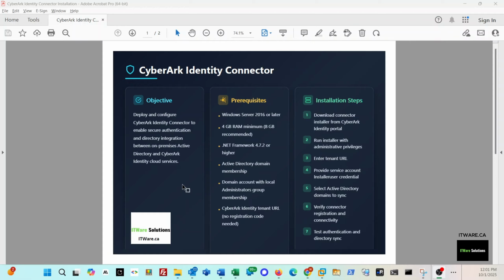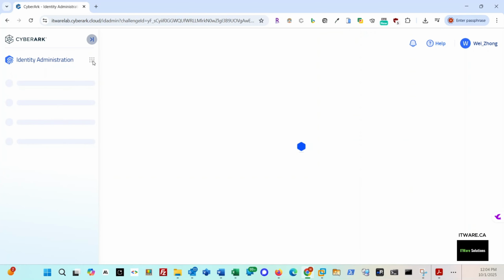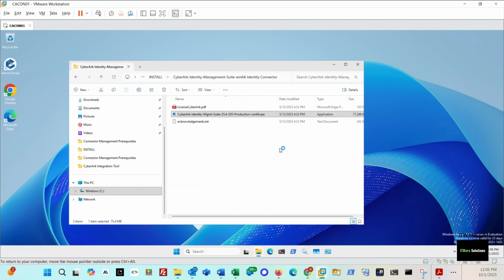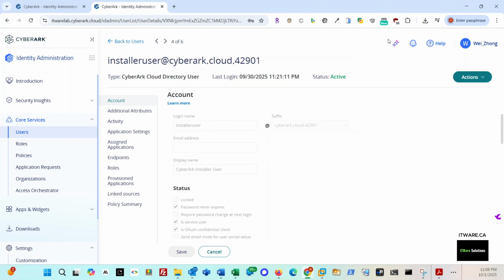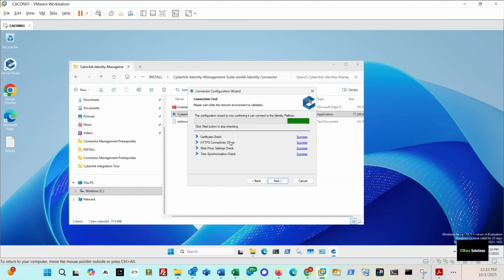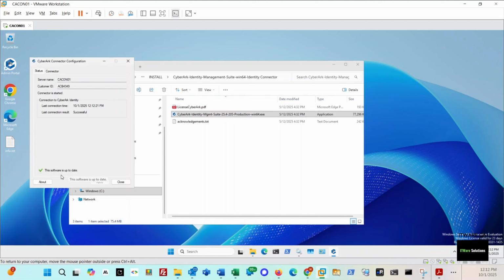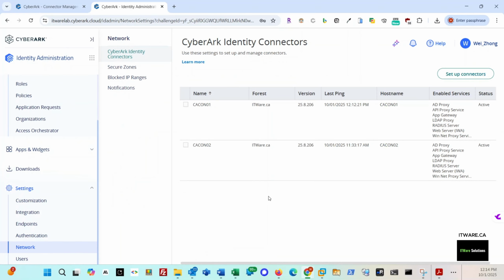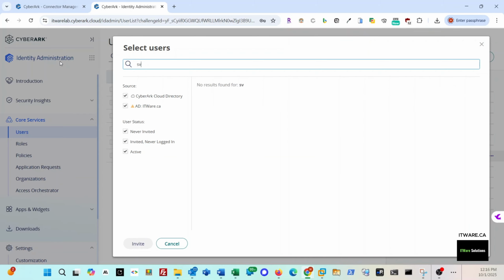CyberArk Identity Administration Guide: #1 How to CyberArk Identity Connector Installation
Learn how to deploy and configure the CyberArk Identity Connector to integrate on premises Active Directory with CyberArk Identity cloud, including prerequisites, installation, and validation on Windows Server. This tutorial also covers service validation, connector update/upgrade, and directory sync testing to ensure secure authentication flows.

What’s covered:
Download the connector installer from the CyberArk Identity portal, run with administrative privileges, enter tenant URL, provide service account credentials, select AD domains to sync, verify connector registration and connectivity, test authentication and directory synchronization.

Prerequisites:
Windows Server 2016 or later, 4 GB RAM minimum (8 GB recommended), .NET Framework 4.7.2 or higher, Active Directory domain membership, domain account in local Administrators group, CyberArk Identity tenant URL, outbound HTTPS (443) connectivity.

0:00 Overview and Prerequisites (OS, versions, tenant, etc.)
0:52 Install steps
09:13 Validating service & Identity Connector Update/Upgrade
13:28 Validating Directory Service Integration

Notes: Use a domain account with local admin for installation and service registration; harden/least privilege post validation. Ensure outbound 443 egress and DNS resolution to CyberArk Identity cloud endpoints.

Produced by ITWare Solutions to support enterprise identity deployments.

Questions or roadblocks during install or sync? Comment with OS build, .NET version, and error details for tailored help.